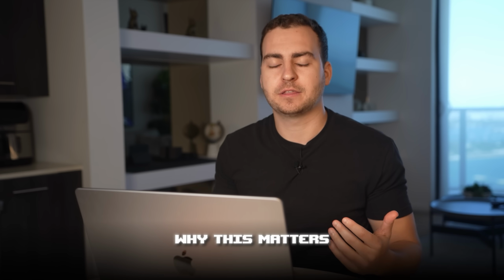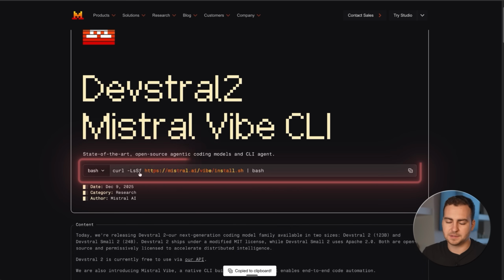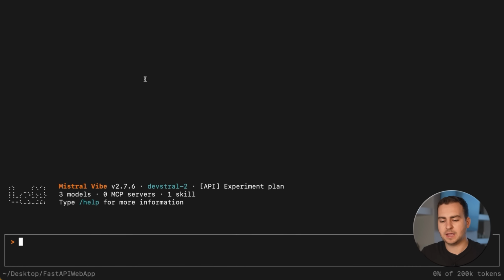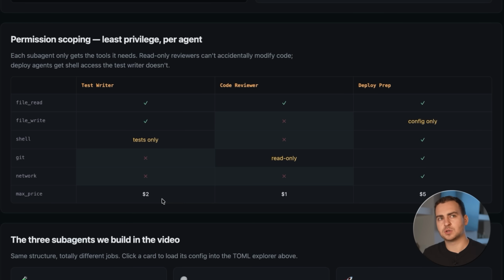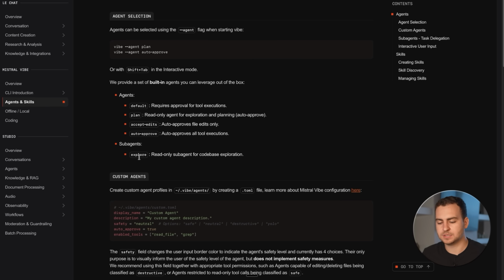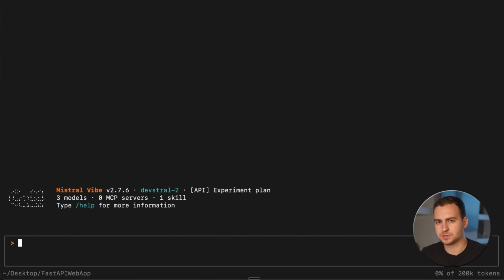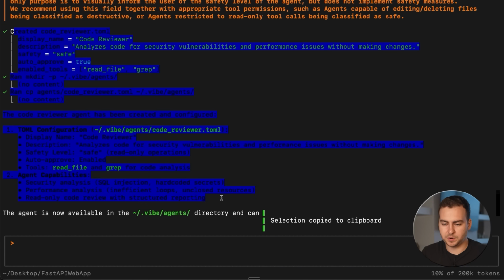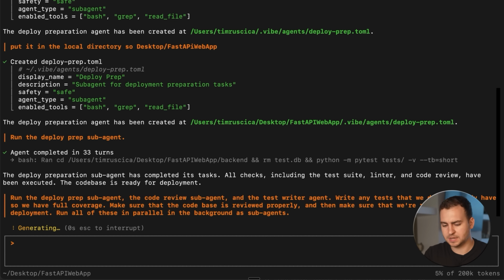One AI Agent Isn't Enough Anymore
Mistral just dropped Vibe, a terminal-native AI coding agent that lets you build and run custom subagents for different tasks instead of relying on one agent to do everything. In this video, I break down why single-agent coding is hitting a wall, how subagents actually work in practice, and I demo the whole thing live in Mistral Vibe so you can see the difference for yourself.

⏳ Timestamps ⏳
00:0 | Why Make Subagents
01:10 | Mistral Vibe Setup
03:34 | How Subagents Work
07:23 | Project Overview & Small Build
09:00 | Creating Subagents